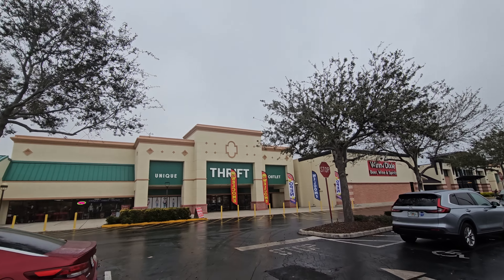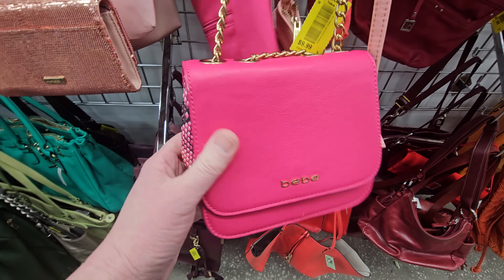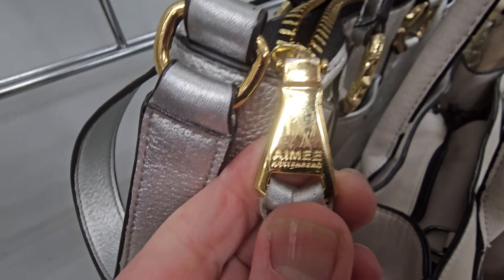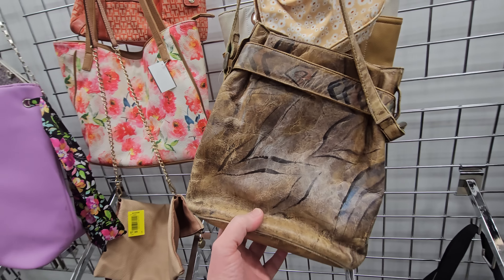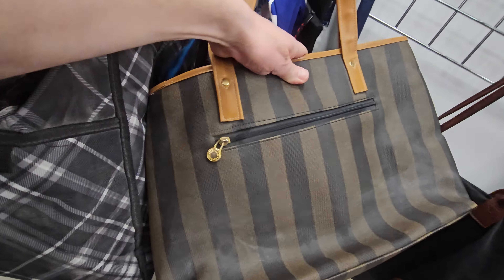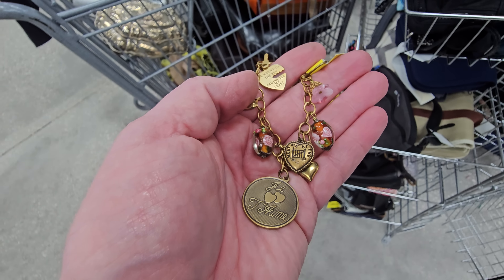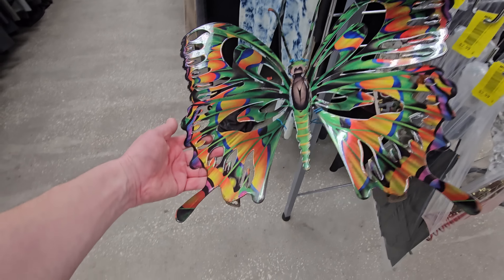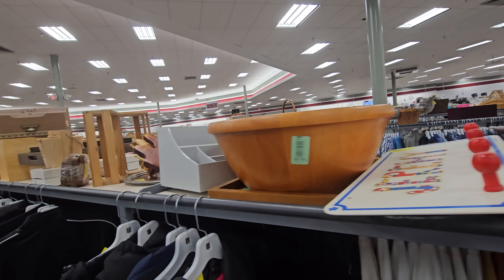RARE D&B at NEW RED, WHITE & BLUE in BRADENTON, FLORIDA! Thrift with me!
This is a new Red, White & Blue Thrift Store in Bradenton, Florida!
Let's see how it compares to the Red, White & Blue in Tampa!